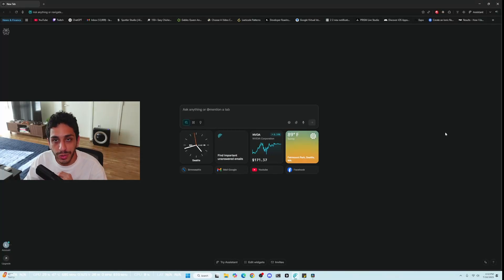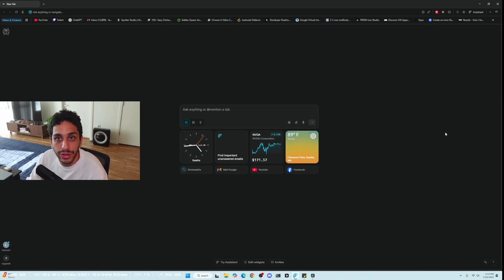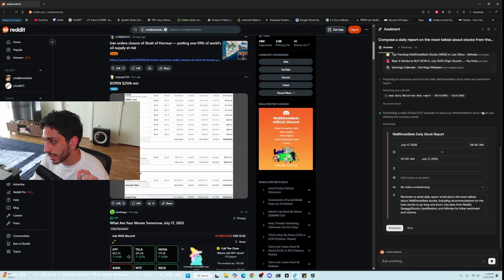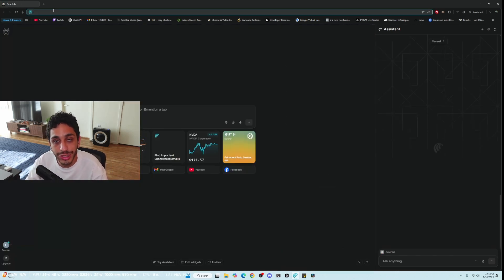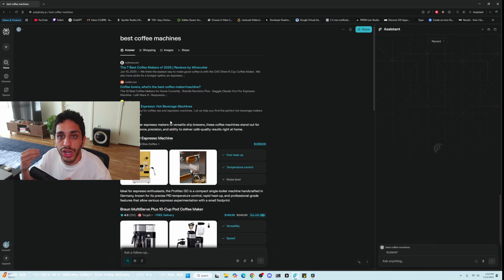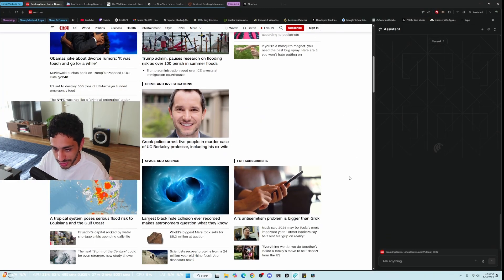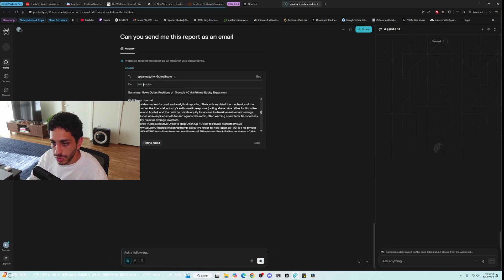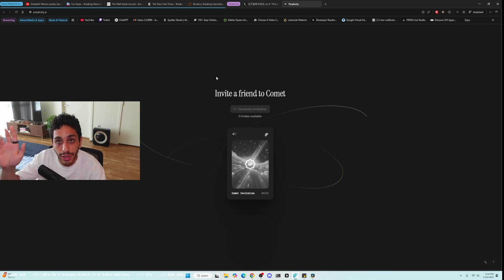Is Perplexity Comet the FUTURE of AI Browsing?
In this video I got early access to perplexity comet, Which is a new ai agentic web browser that allows you to use popular ai models like Claude 4, Gemini 2.5 pro, grok4 and more to control your own browser.. this perplexity comet replaces google chrome completely.

🎯 Topics Covered:
Perplexity Comet
How to use perplexity comet web browser
How to get perplexity comet access
How to automate tasks with Perplexity comet!
Perplexity comet with Claude 4

📌 Chapters:
00:00 Intro
1:00 Automate Investments with Comet Browser
2:20 Google Chrome VS Perplexity Comet
3:20 Using Perplexity Comet for Automation and News
5:00 Outro